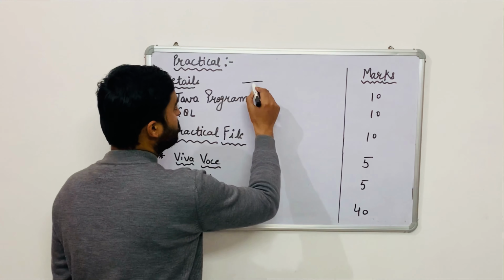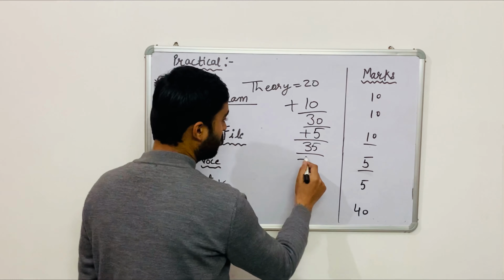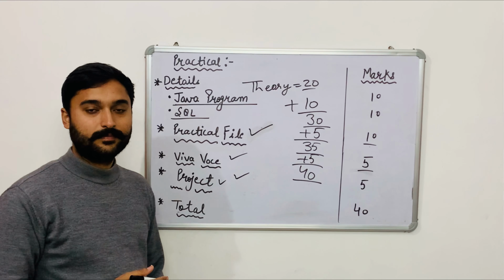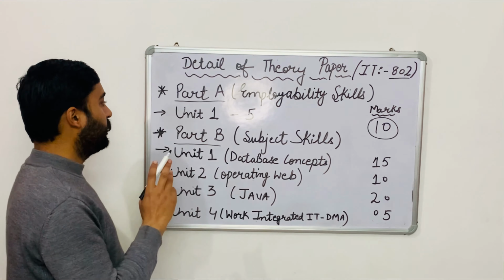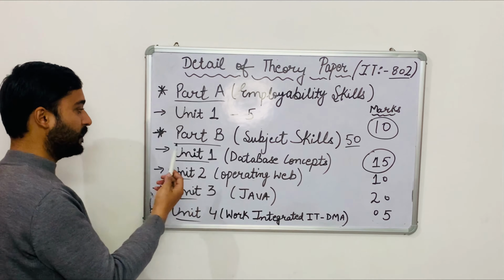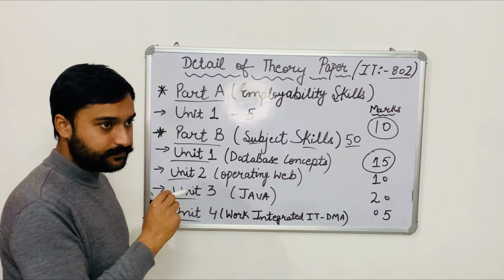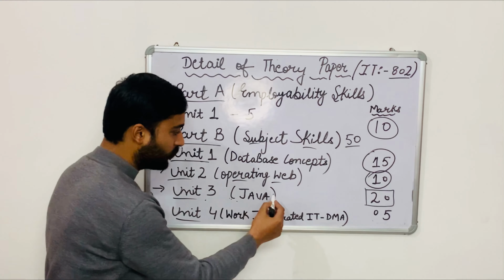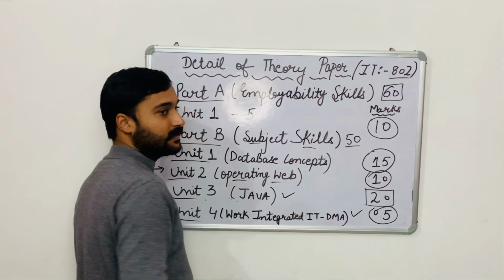class12 IT 802 | Practical and Theory Paper Pattern | cbse #2023